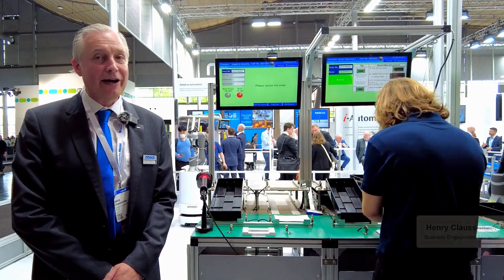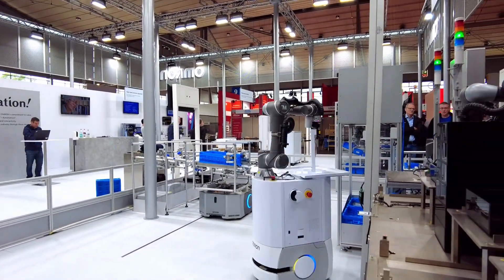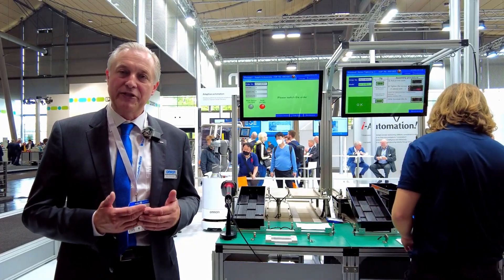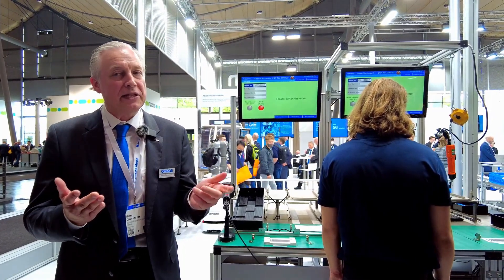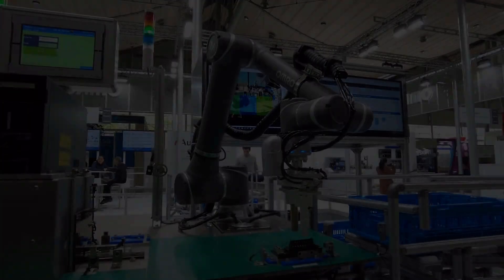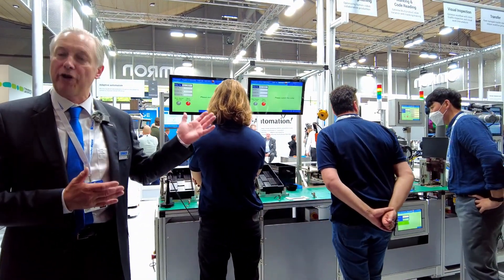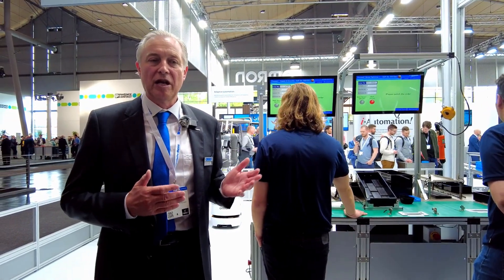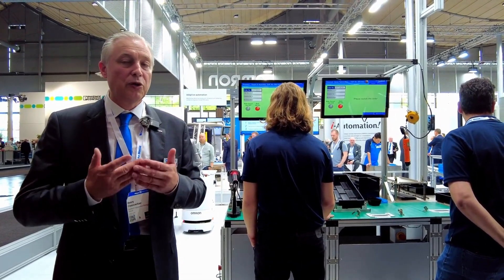Expert Talk: OMRON's Intelligent Cell Production Line drives the Factory of the Future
A fully-automated manufacturing line, Intelligent Cell Production Line supports the Factory of the Future by helping companies realize efficiency, flexibility, and sustainable measures. Not only does it maximize the potential of human operators, but also collaborates with them to enhance production output at every step.

Inspired by the FORPHEUS technology, our engineers expanded its scope to operate at a huge manufacturing site, tackling real day-to-day challenges on the ground.

Watch our expert Henry Claussnitzer speak about the zero-defect manufacturing line and learn more about it